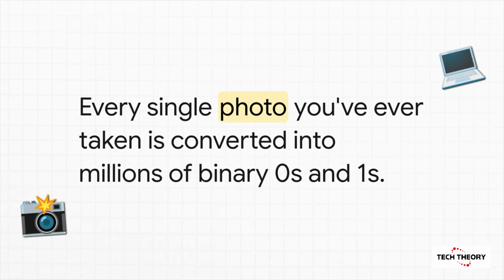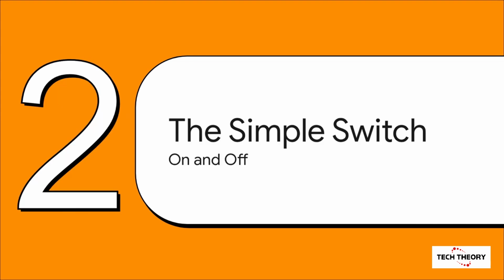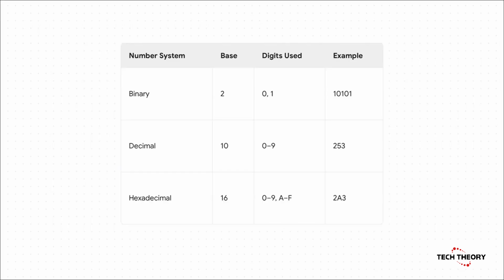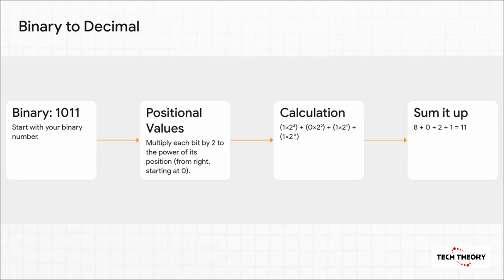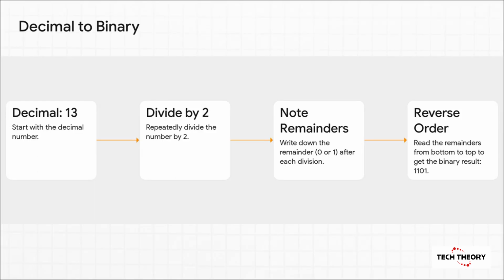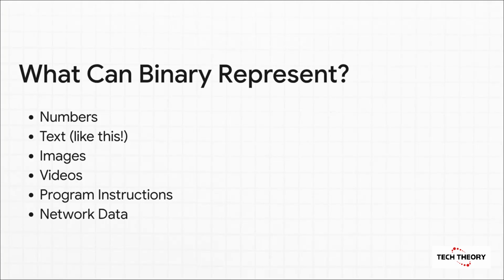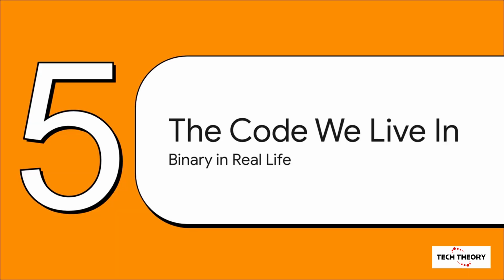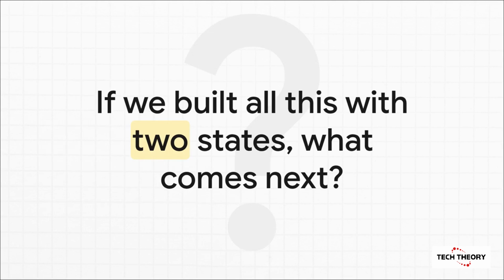Binary System Basics Explained | The Language of Computers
In this Tech Theory video, learn everything about the Binary Number System — the language computers understand!
Understand how binary works, how to convert between decimal and binary, and why every digital device depends on 0s and 1s.
Perfect for ICT and Computer Fundamentals learners.